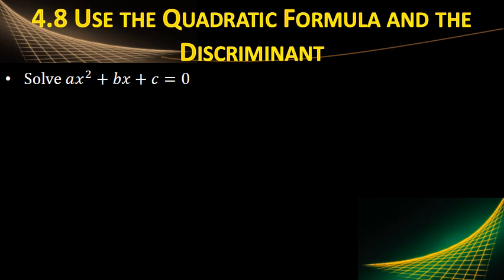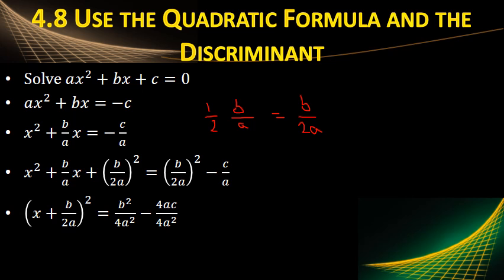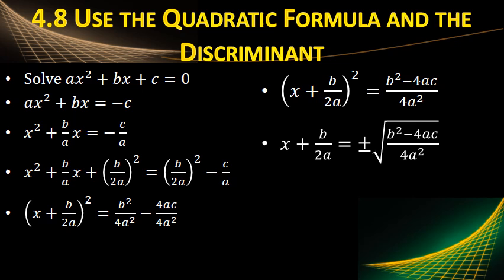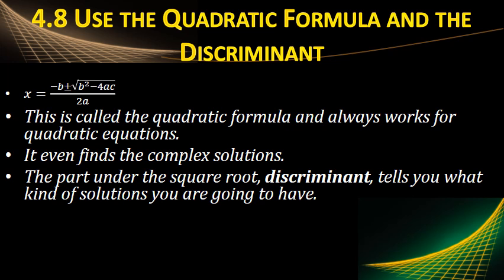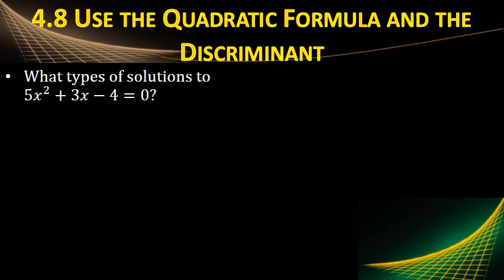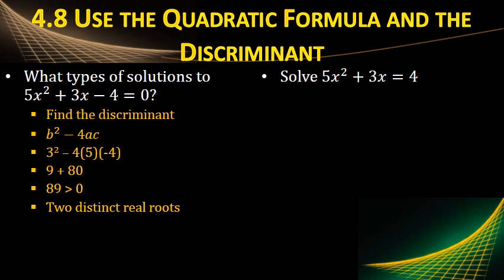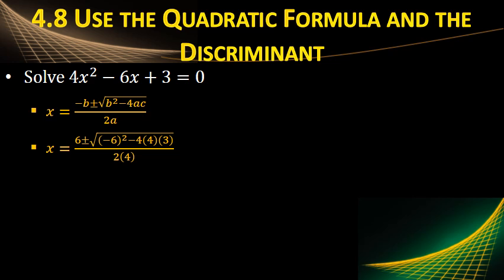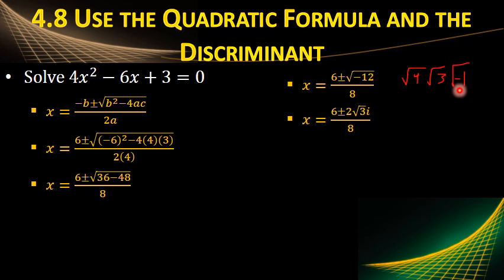Alg 2 04-08 Use the Quadratic Formula and the Discriminant